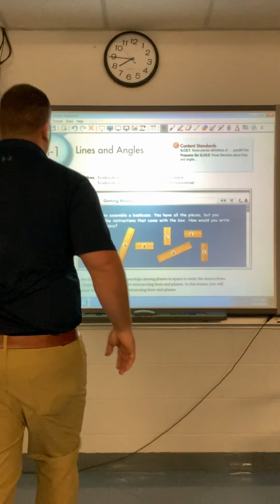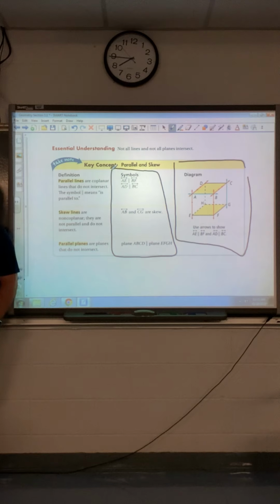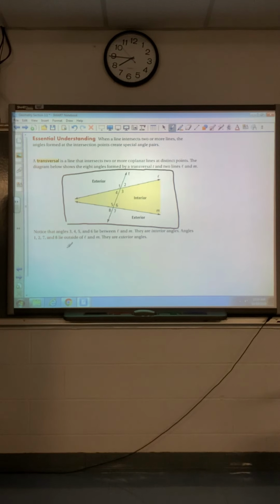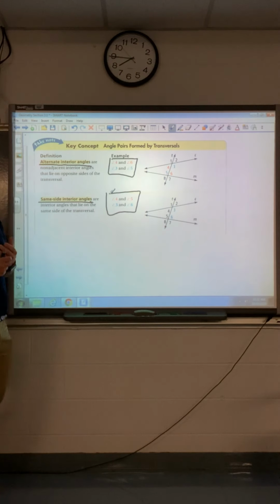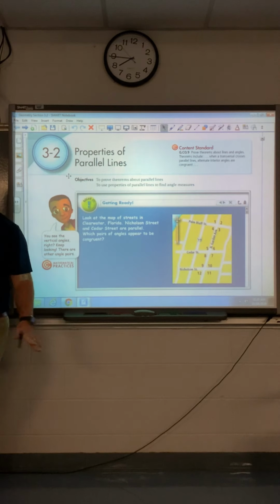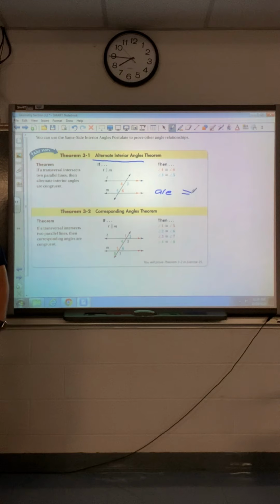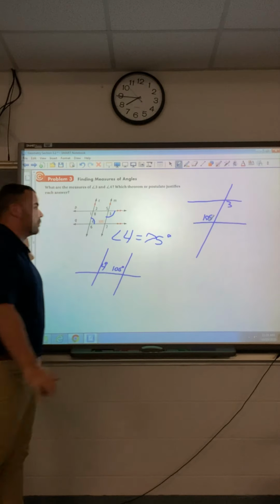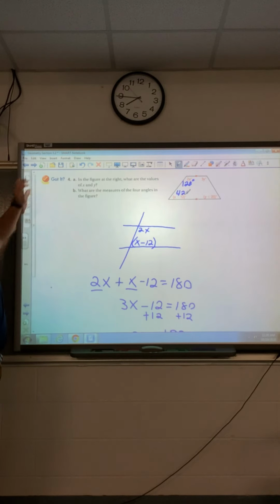Geometry Ch 3 sec 1 and 2 notes